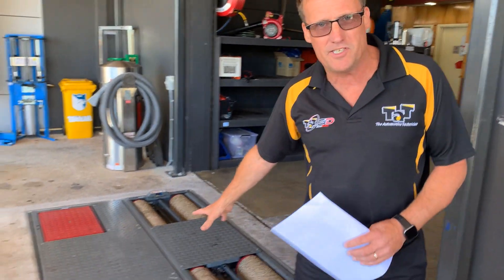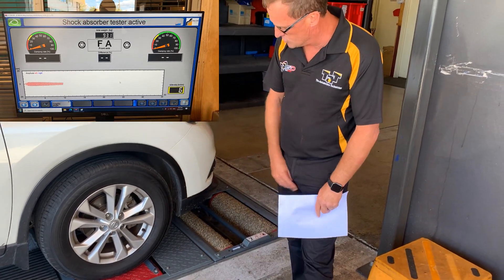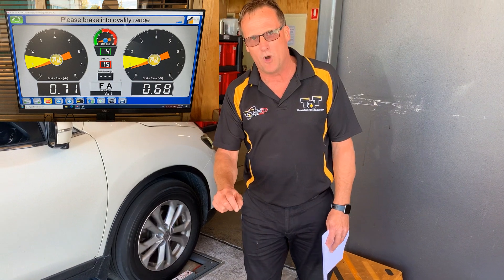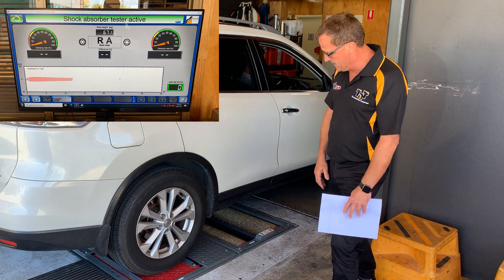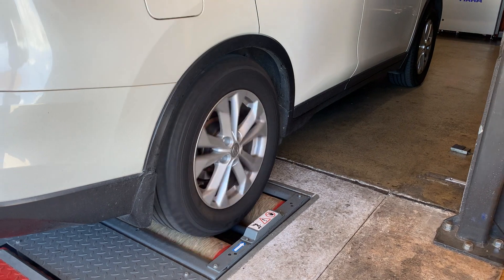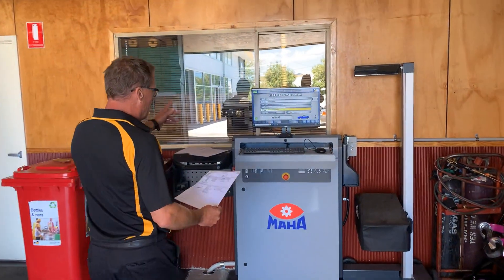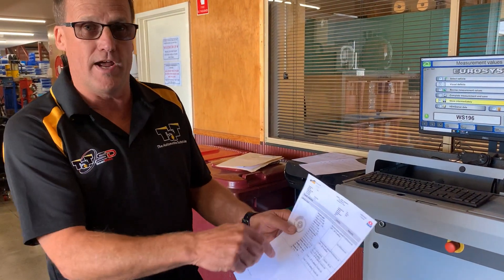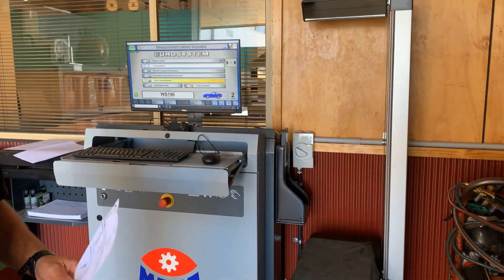Jeff Smit from TaT test runs the Maha Safety Test Lane.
The Maha Safety Test Lane is a great non-invasive piece of equipment that allows you to analyse, test and diagnose vehicles without pulling anything apart.
You can read a full written review in issue 80 of the TaT magazine, due out in late April 2021.